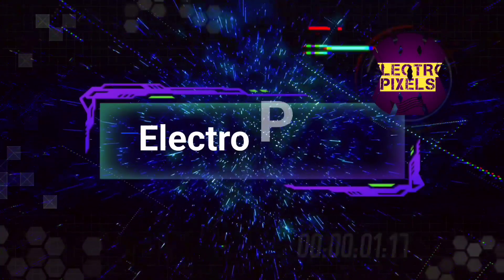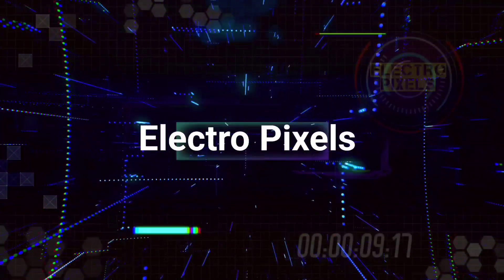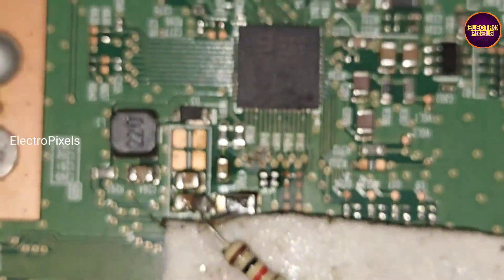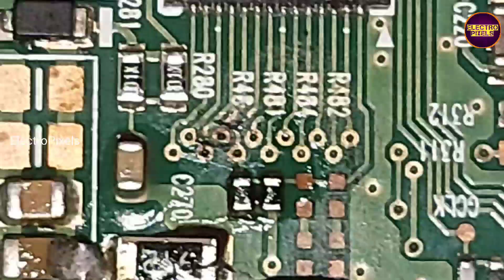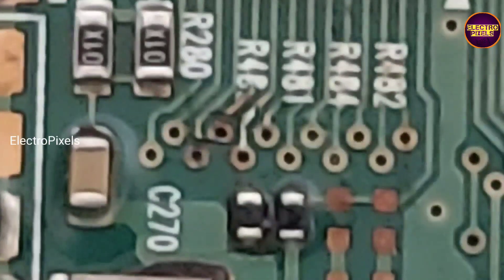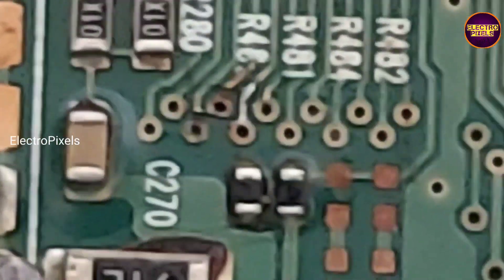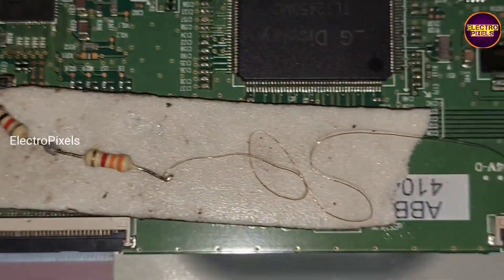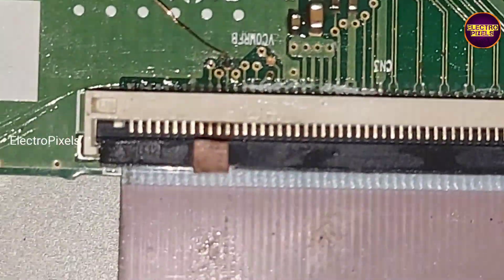VGH ODD LEVEL SHIFTER Bypass|Levelshifter IC modification method to solve Picture freezing| LG Panel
Led Tv Vgh,Vgl short removal|Levelshifter IC modification method to solve Picture freezing|Lg Panel
Panasonic 49 inch led tv Repair